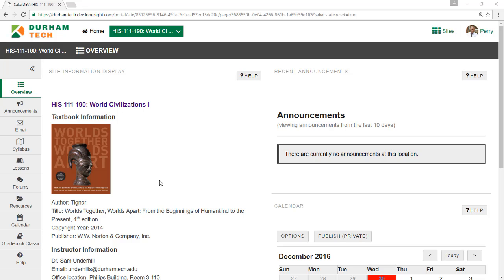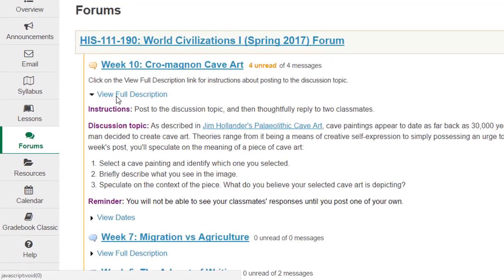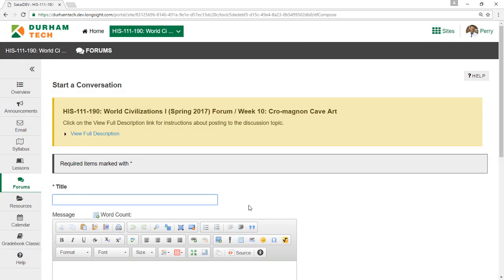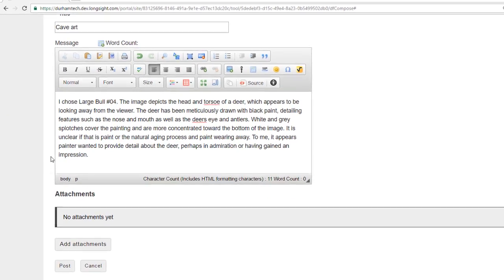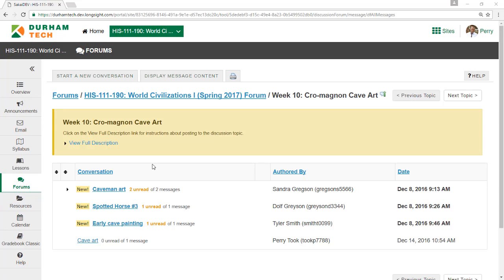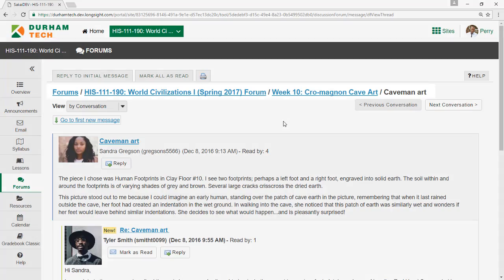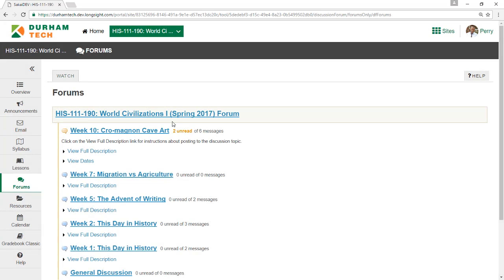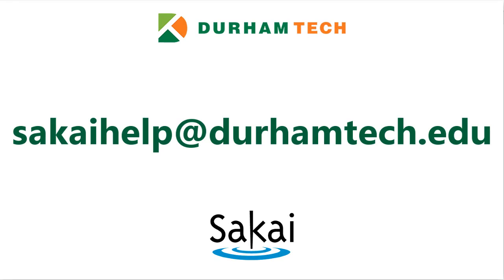For Students: How to Post in Sakai Forums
In this video, you'll learn how to post in Sakai's discussion forum, as well as how to reply to a classmate's post.